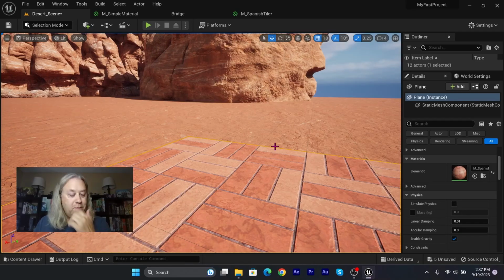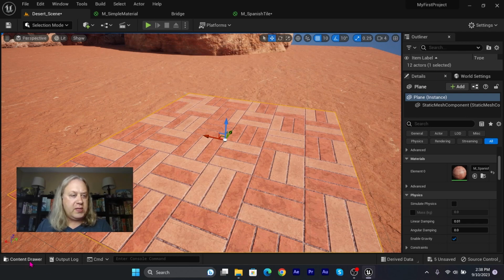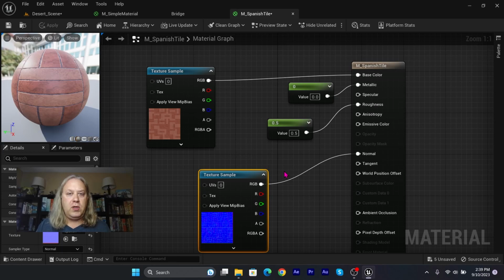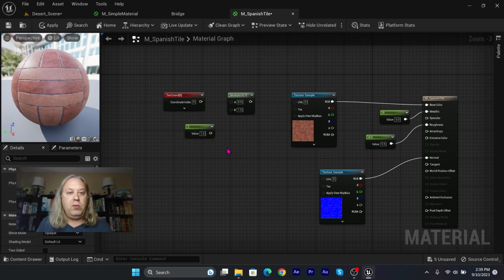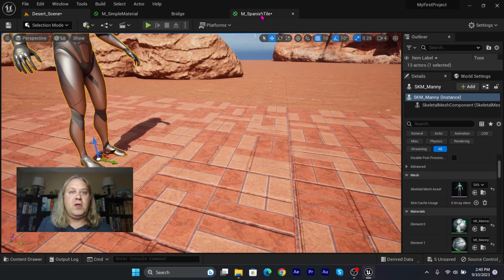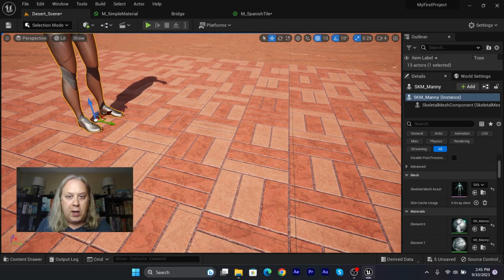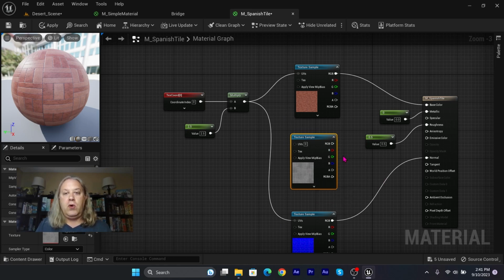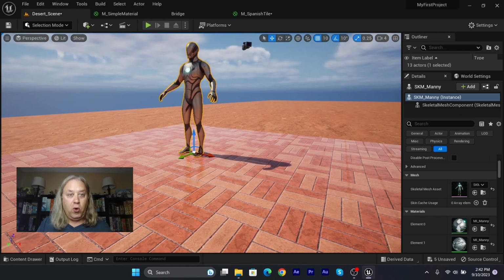2-2 Materials - Texture Coordinates